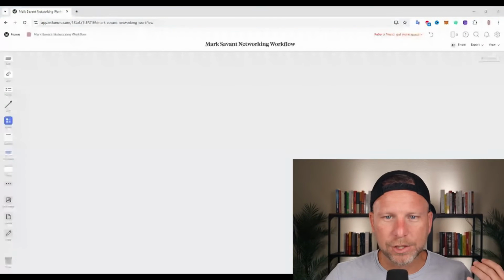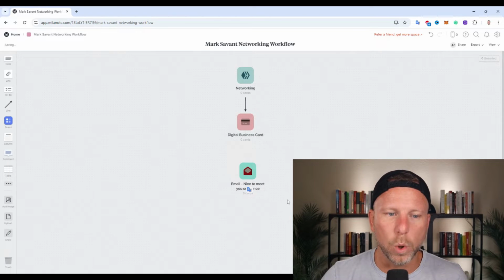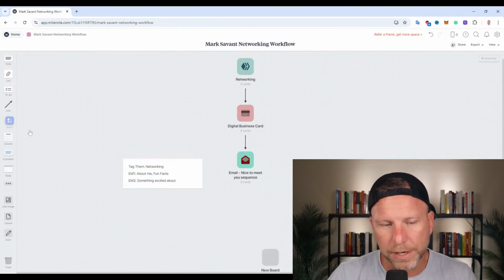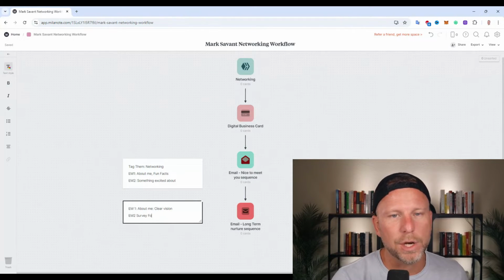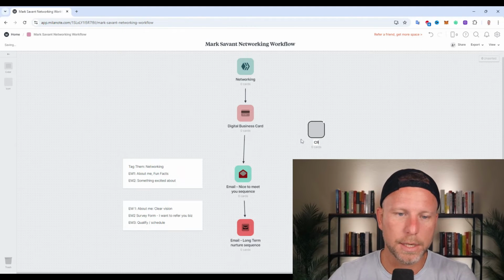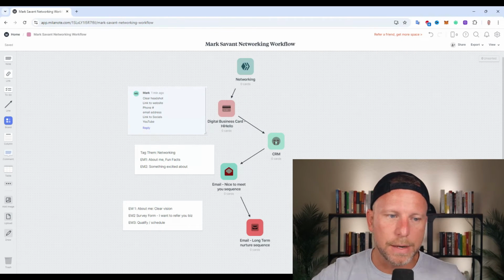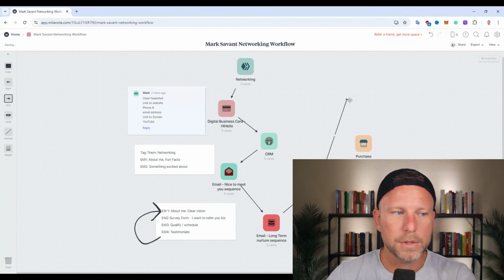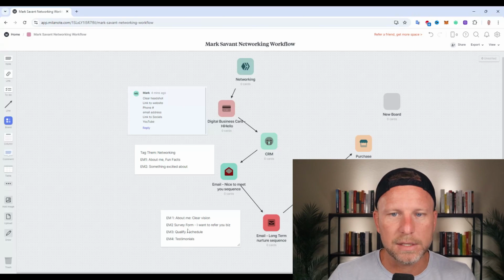Top 3 Reasons I LOVE My HiHello Digital Business Card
You need a digital business card.

The good news? It's simple to set up and free to start.

I ask myself, why do so many people fail to leverage networking events to properly build their lead list?

Passing out business cards is so 1980s... It's time to step up.

In this video, you'll learn how to design, setup, and maximize email marketing to convert new contacts into sales.

The best part? It's automated. For your business to succeed in 2024, you need automations working around the clock, and in this video, you'll learn exactly how.

Make your next networking session a lead generation machine!

00:00 - Introduction
00:25 - Setting Up The Trigger: Networking
00:55 - Digital Business Card with HiHello
01:57 - Engaging Follow-up Emails
03:03 - Long Term Nurture Sequence
04:25 - Utilizing Survey Forms
06:00 - Workflow Overview
06:26 - CRM Integration
07:55 - Digital Business Card Essentials
09:26 - Automation over Manual Work
10:09 - Importance of Internet Connection
10:41 - Upselling and Onboarding
10:58 - Closing Thoughts and Contact Information